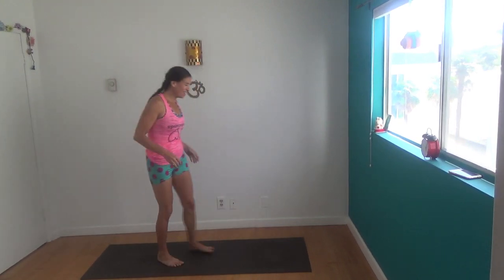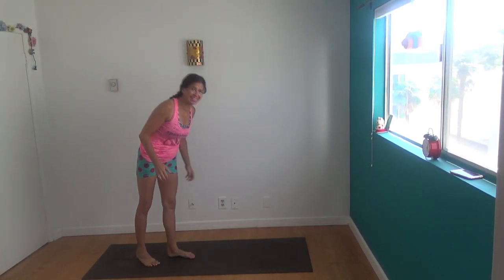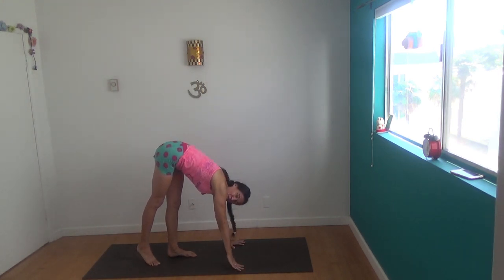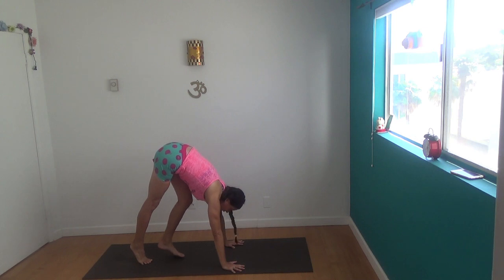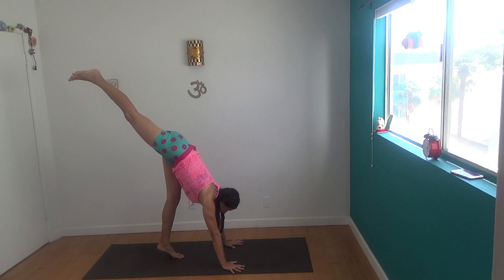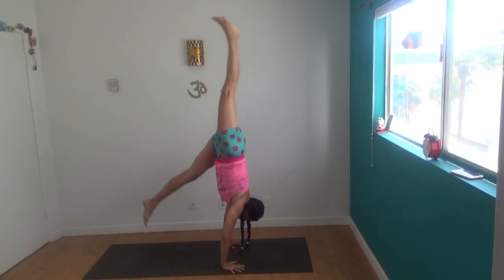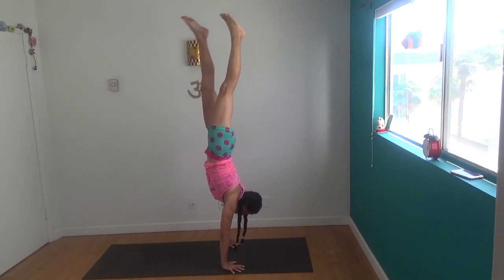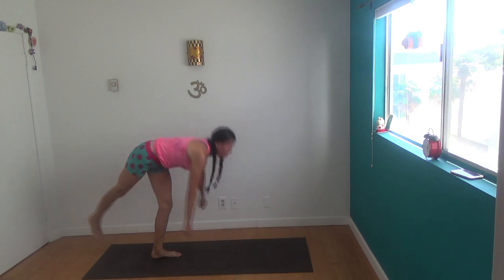YOGAthletica Yoga Handstand Drill-a-Day Oktoberfest - Day 4 (Standing Split Press) Shana Meyerson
YOGAthletica Handstand Drill-a-Day Oktoberfest (Day Four - Level Two/Three)
Join me, Shana Meyerson, every day in October for a new ONE-MINUTE handstand drill video to teach, strengthen, and sometimes challenge you.
Today, we practice pressing to handstand from standing splits.
You didn't hear it from me, but feel free to open your hip in standing splits...it will get your top leg higher and make it easier to pull your way up into the handstand.
Remember that presses are presses...not hops. So, be honest and work this baby until it's a float! Hopping does not teach you to press. Pressing (with perseverance) does!
Be patient. If your foot doesn't want to leave the floor, try, try again. The integrity is in the effort...even if you just stand on the ball of your foot for ten minutes and never leave the ground. The work is the same whether you hit the balance or not. Don't judge. Just drill.
Even though these are very short videos, be sure to do at least ten reps--or even ten minutes (or more!) to get maximum benefit.
Oh...and practice it until you master it...even if it takes more than a day, a week, or a year. If you are serious about your handstands, it's worth it!
Need more help and instruction, click the cards (i) in the top-right corner to link to detailed instructional videos.

Give "Thanks"  with YouTube button below 👇
...and thanks ❤️